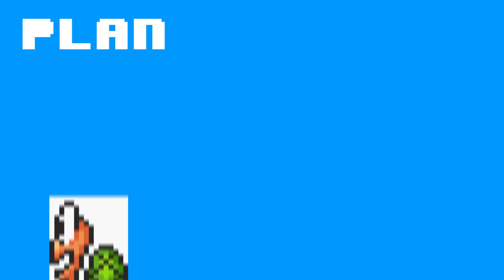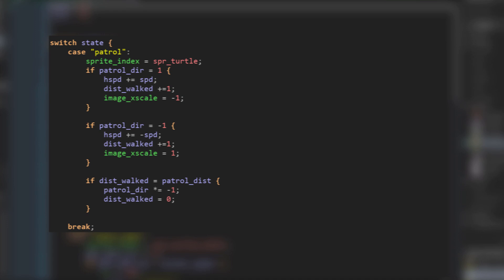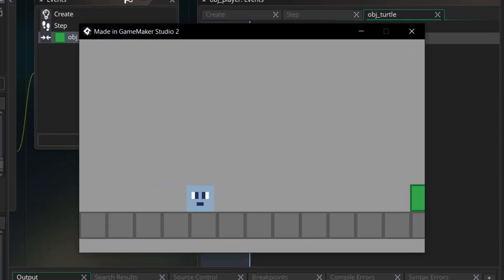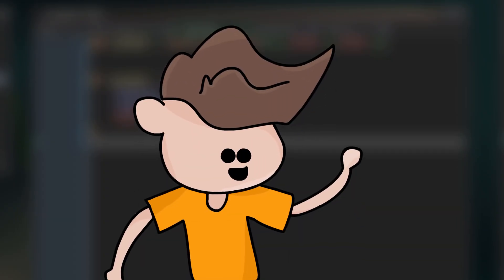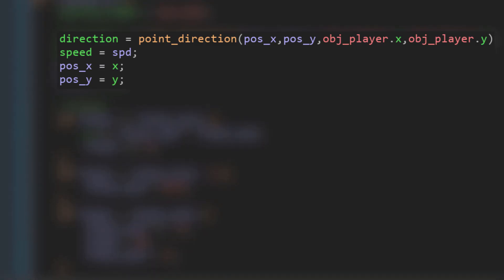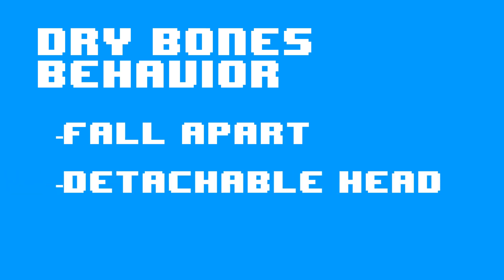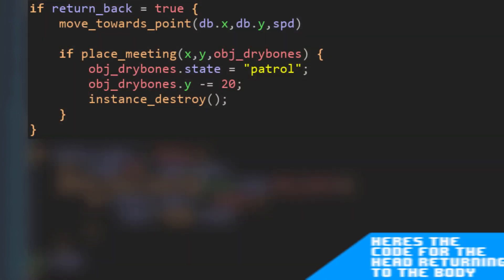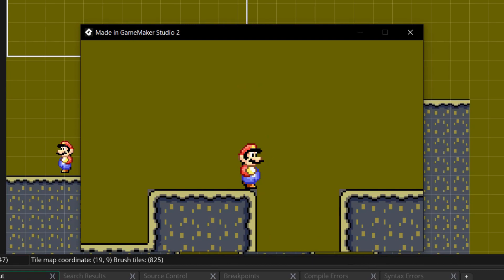Recreating Mario's Enemies in Gamemaker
Today I remake 3 of Mario's most famous enemies in Gamemaker Studio 2 and then make a level based around them.

This video is heavily inspired by the videos of Mix and Jam.

 Also, I'd like to clear up that I'm not just going to rip his videos off, I will make some videos in this style that is very similar to his videos (and they'll be called Code Whyshops), but there are other video types I'm going to make related to game dev and video game history.

These game dev videos are so fun to make.